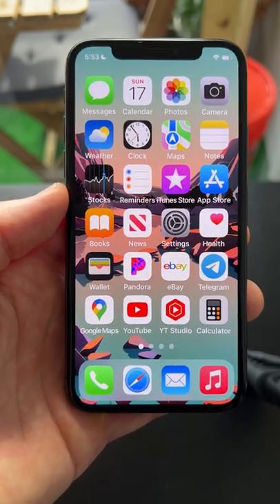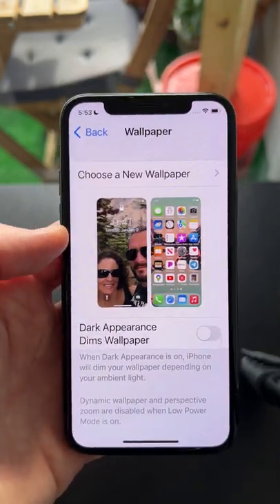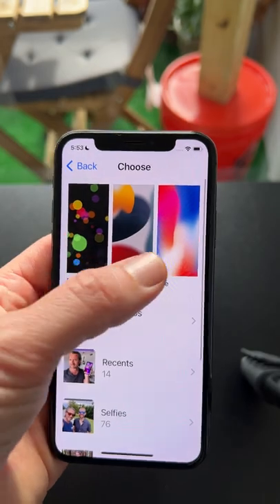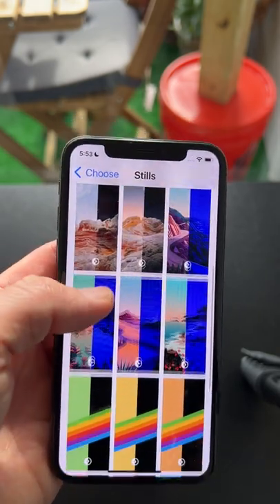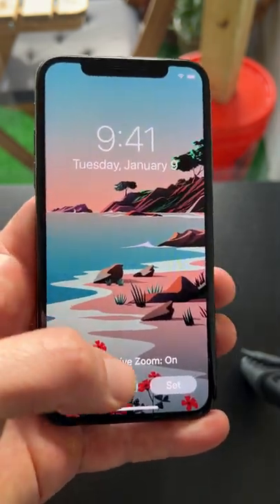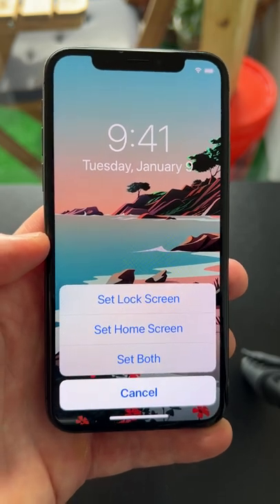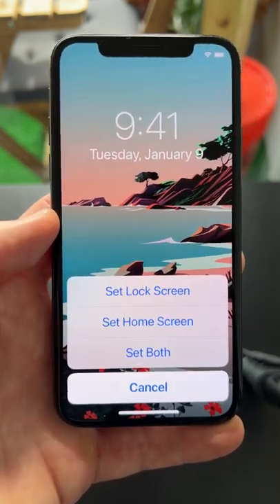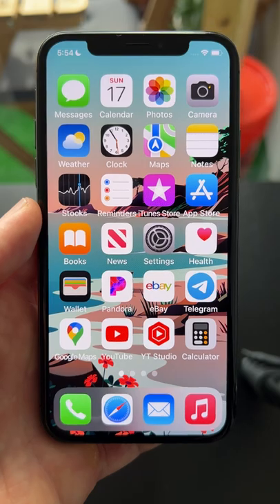How to Change iPhone Wallpaper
Changing your iPhone wallpaper is super simple to do and can be done in less than 1 minute.  You can choose from multiple different wallpapers built into iOS or you can choose a recent photo taken with your iPhone.